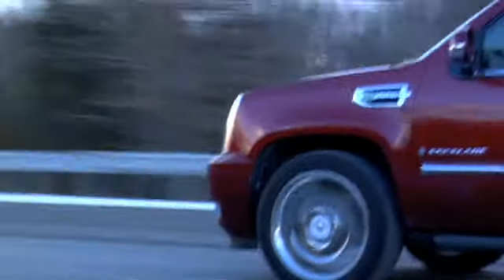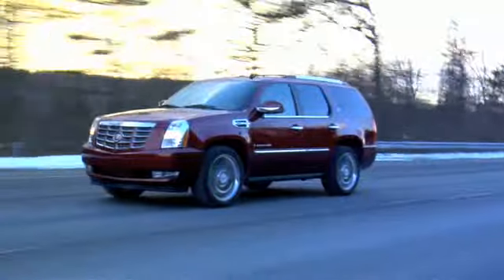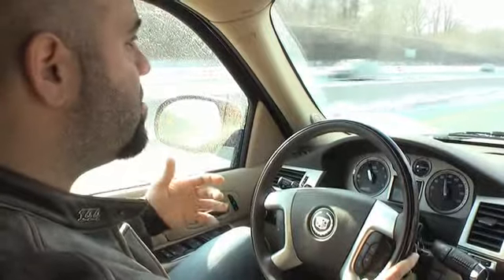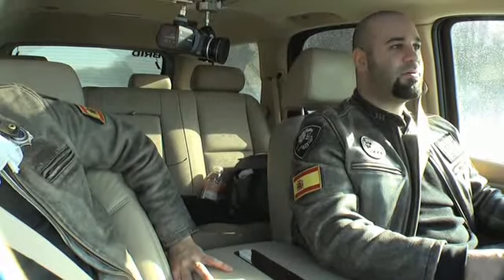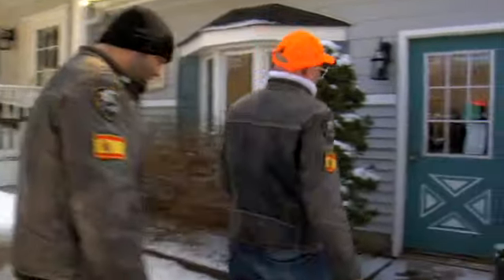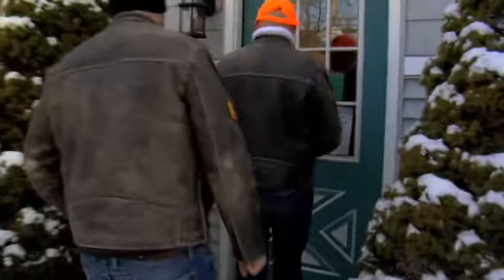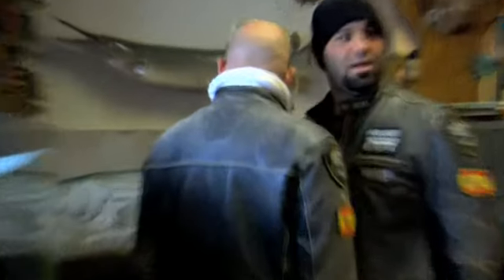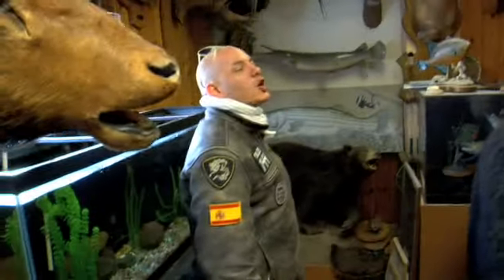Bear Attack with the Escalade Hybrid - Garage419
We venture with Alex roy in a Escalade Hybrid through the hills of New Jersey to go bear shopping.  Yes, bear shopping.-Garage419